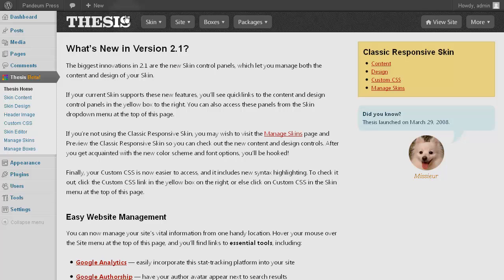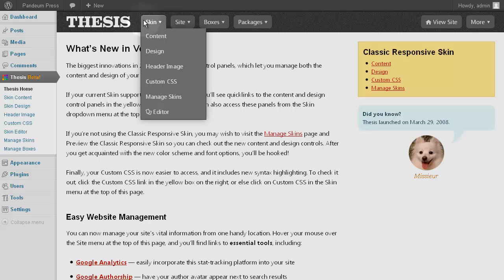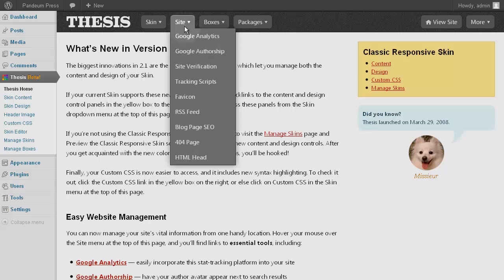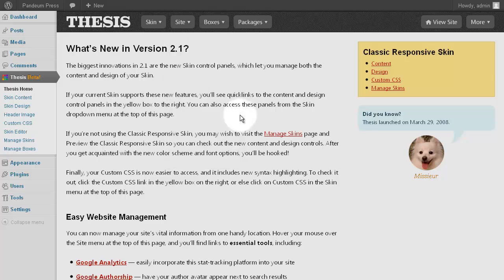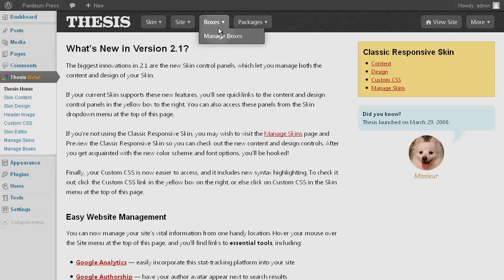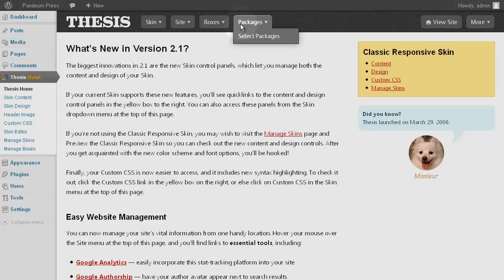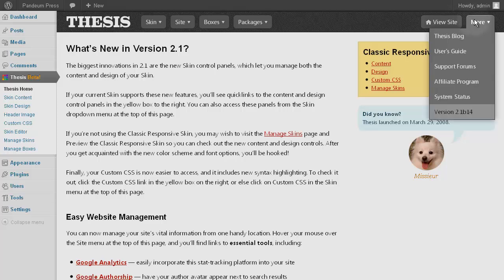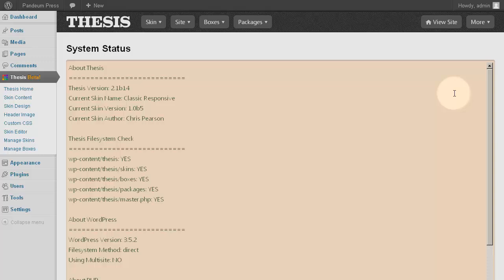Thesis 2.1 | Getting Started — Thesis Admin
An overview of the top-level Thesis Admin sub-menus within the Thesis 2.1 administrative interface running on WordPress.